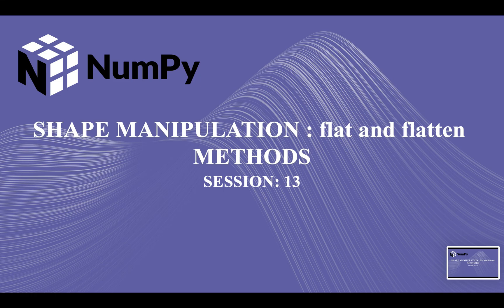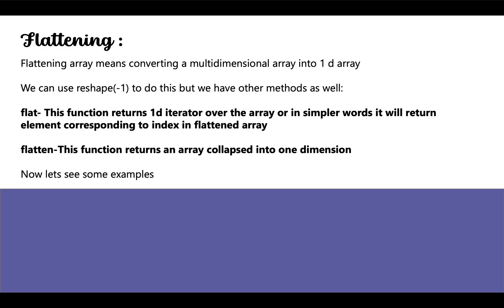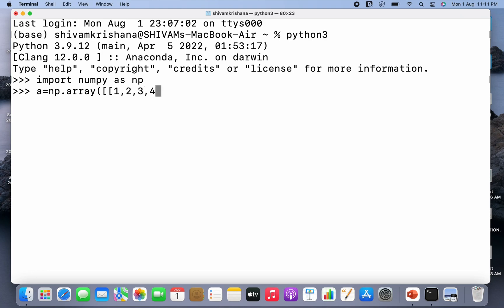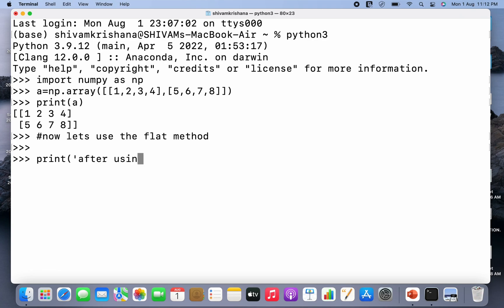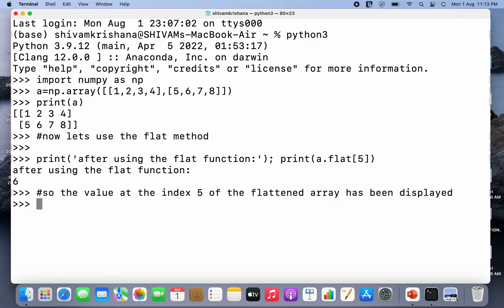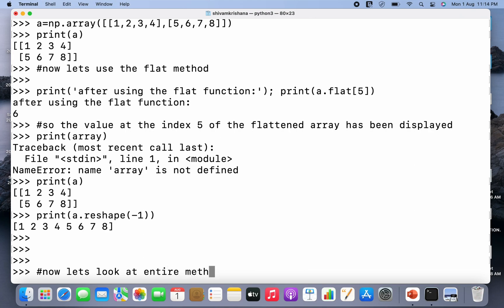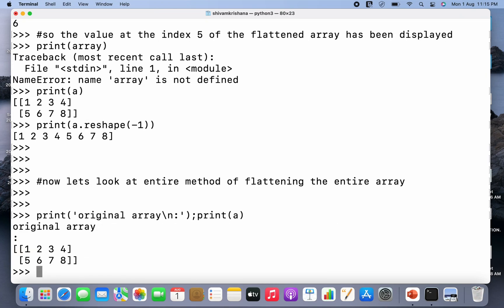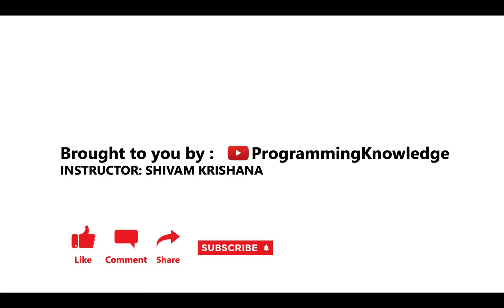Python NumPy Tutorial For Beginners - Flatten a Matrix in Python using NumPy